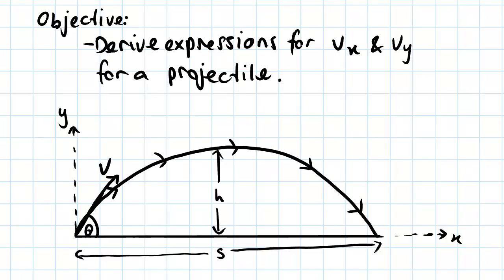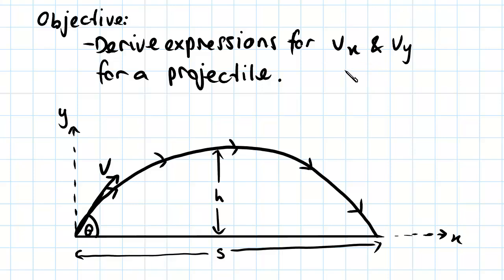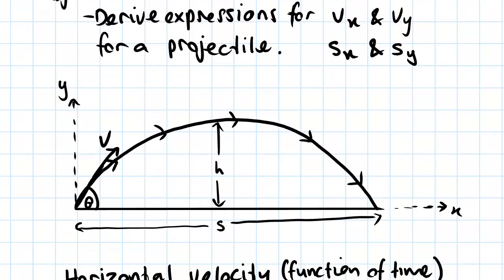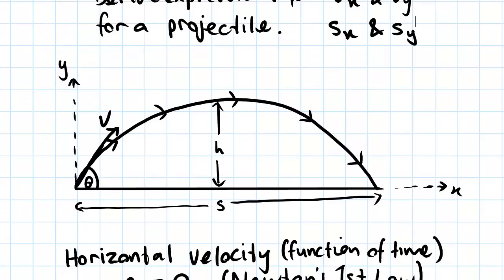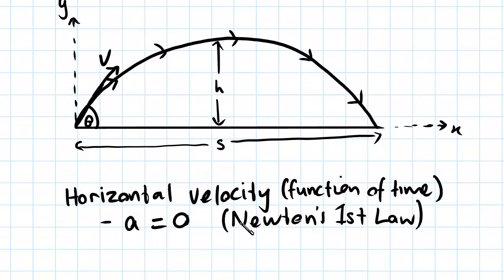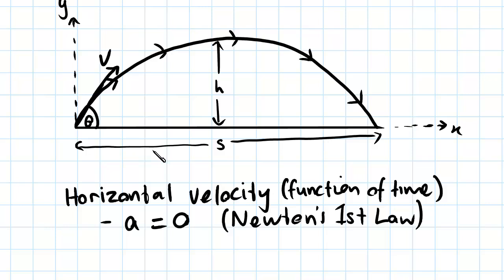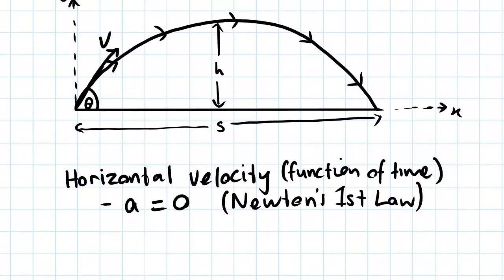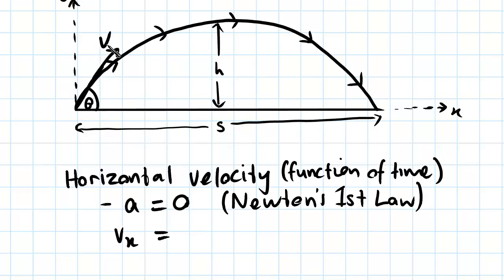Projectile Motion Formulae Derivations | Dynamics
for more FREE video tutorials covering Engineering Mechanics (Statics & Dynamics)

The objective of this video is to derive expressions for Vx (velocity in x direction) and Vy (velocity in y direction) for a standard projectile. The video also wanted to derive expressions for displacement in x direction, Sx and displacement in y direction, Sy at any time. First of all, the video illustrates the given projectile motion of initial velocity, V & launch angle, θ. Next, the video derives the expression of horizontal velocity as a function of time and successively works out on the formula of calculating displacement in x direction using the obtained formula of velocity component in x direction.

Moving on, the video derives the expression of vertical velocity component as a function of time and takes the gravity acceleration in consideration. The integration of vertical gravity acceleration gives the expression of velocity component in y direction and further integration of the obtained formula yields the formula of displacement in y direction. Doing the derivation, the video briefly illustrates how to find the values of integral constant elaborating all the facts and figures in greater details.